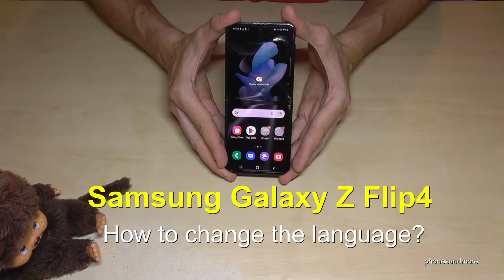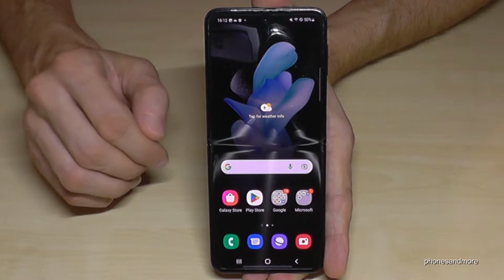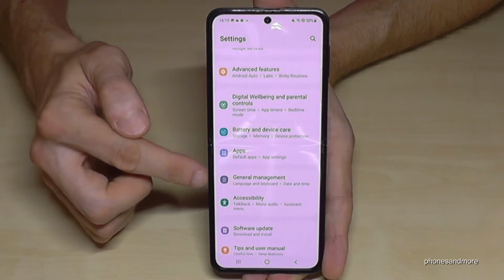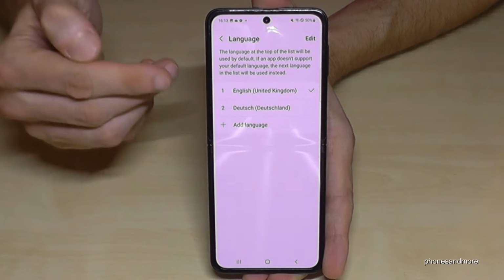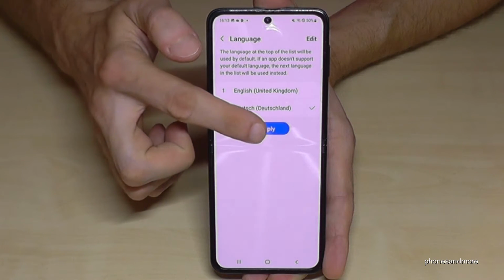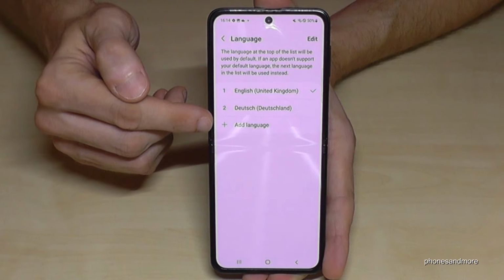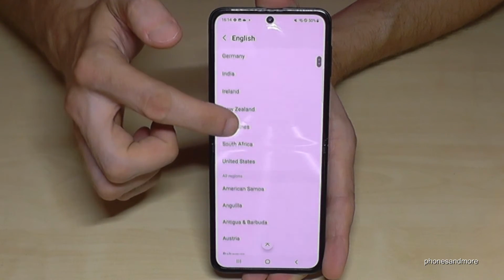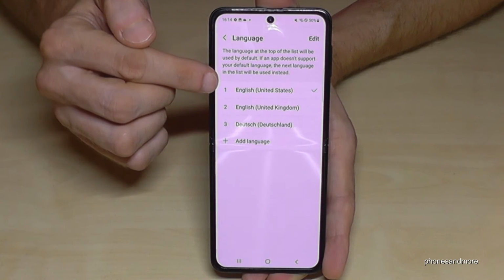Samsung Galaxy Z Flip4: How to change the language? (also the local dialect)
With this video, I want to show you, how you can change the language at the Samsung Z Galaxy Flip 4 5G.

At first you can choose the language you want to have and after the local style of your country (especially for English, Spanish, French, Russian and German). So you have your most optimized language package at you Samsung Flip 4.